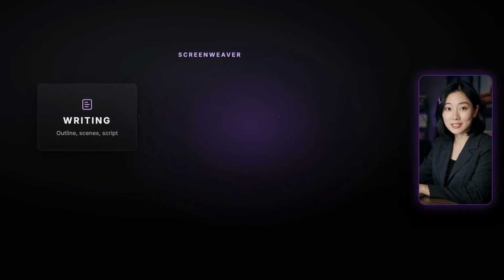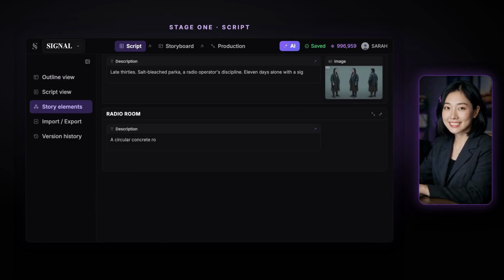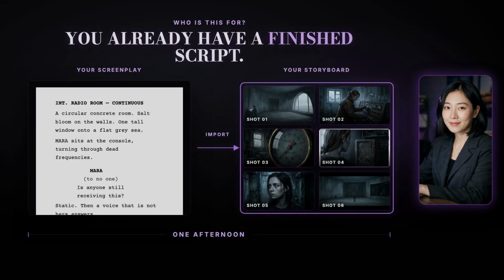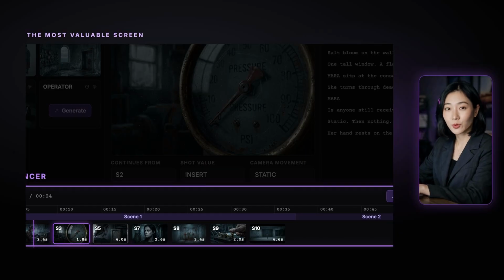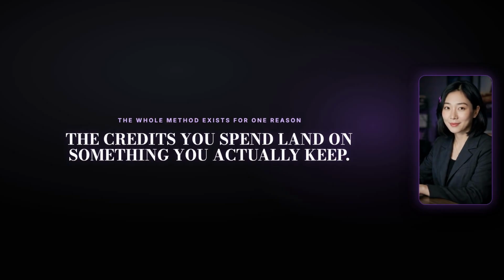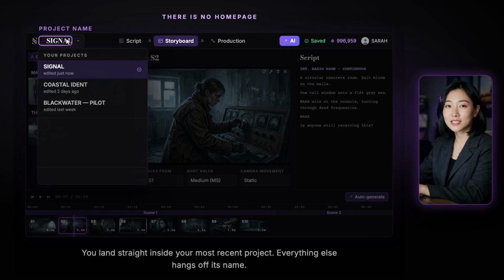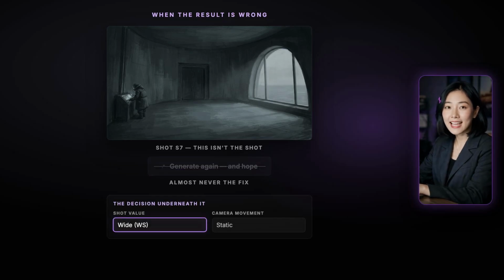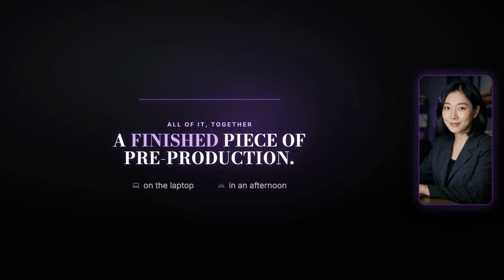How to Make a Film With AI: Script to Storyboard Workflow | ScreenWeaver part 1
Learn the complete AI filmmaking workflow, from screenplay to storyboard, cinematic shot planning and AI video production with ScreenWeaver.

In this first ScreenWeaver Academy course, you'll discover how to turn a simple idea or finished screenplay into a structured AI film project, complete with consistent characters, locations, props, storyboard shots and production-ready prompts.

Instead of generating random AI images and hoping for the best, ScreenWeaver is built around a directing workflow:

Script → Storyboard → Production

You'll see how your screenplay becomes the source for everything downstream, how AI storyboarding works, how the sequencer lets you test your film like an animatic before generating video, and why better creative decisions save both time and AI credits.

Throughout this 7-part Academy, we'll build SIGNAL, a cinematic short film about a radio operator alone inside an abandoned coastal station who receives a transmission that should not exist.

By the end of the series, we'll have:

• A complete structured screenplay
• Consistent AI characters, locations and props
• A directed 10-shot cinematic storyboard
• A shot-by-shot camera plan
• Production-ready AI video prompts and frames
• A complete workflow from script to AI video

The goal isn't to let AI direct your film.

The AI does the drawing. You do the directing.

Start your own project and follow along with the complete ScreenWeaver Academy.

CHAPTERS

00:00 AI Filmmaking: The Final Goal
00:31 What Is ScreenWeaver?
00:57 Your Script Becomes the Source
01:24 Script → Storyboard → Production
01:57 Who Is ScreenWeaver For?
02:46 The Most Important Screen: The Sequencer
03:39 ScreenWeaver Pricing & AI Credits
04:39 AI Generation vs Real Directing
05:17 What You'll Build in This Academy
06:14 How to Make AI Look Like a Film
06:40 Follow Along With Your Own Project